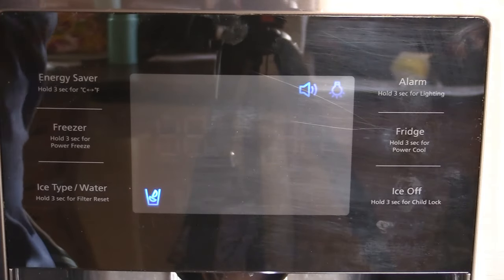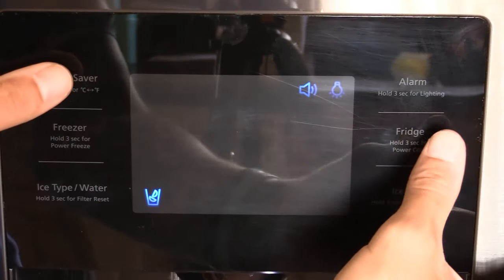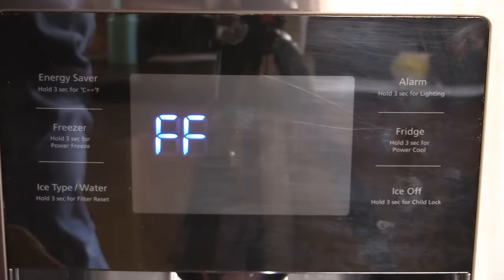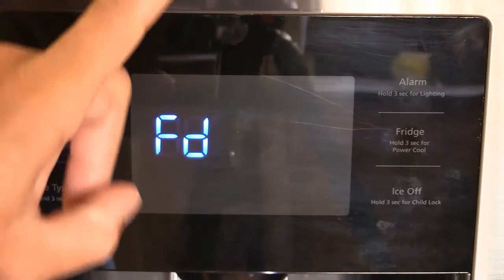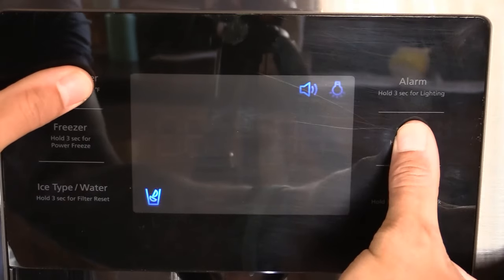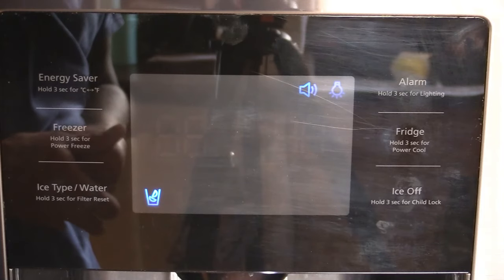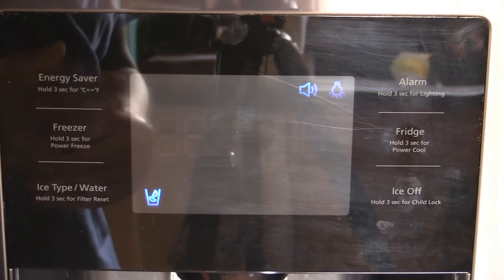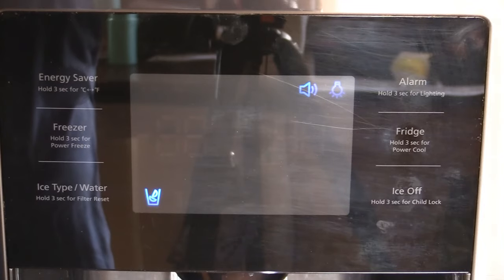How To: Entering Diagnostic Modes on a Samsung French Door Refrigerator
This video explains how to enter diagnostic mode on a Samsung French Door Refrigerator. It also explains what each diagnostic mode means and what it controls.